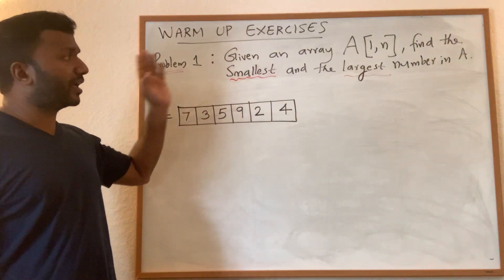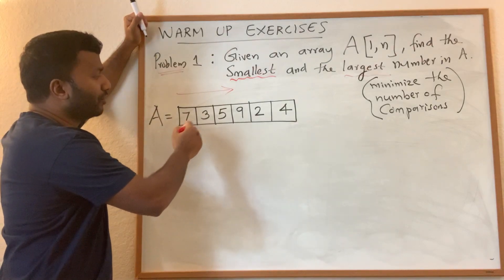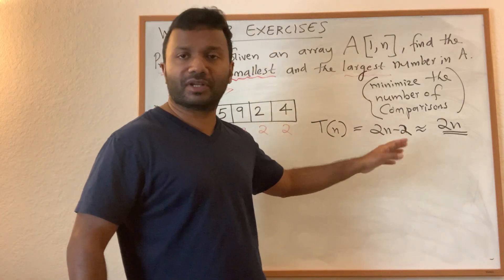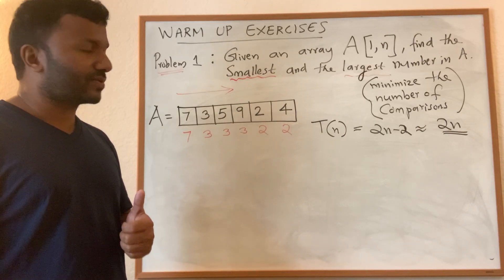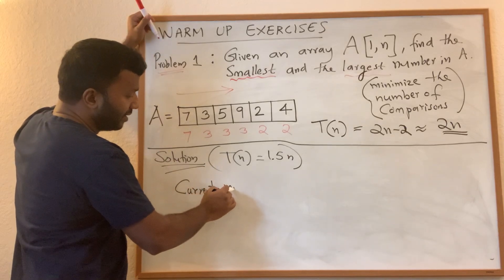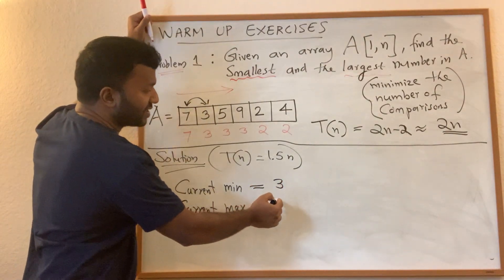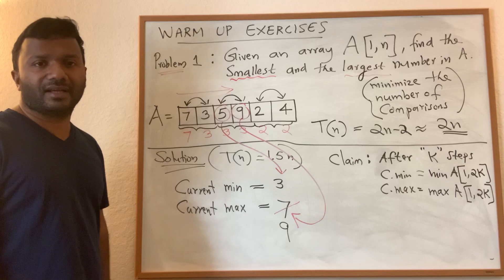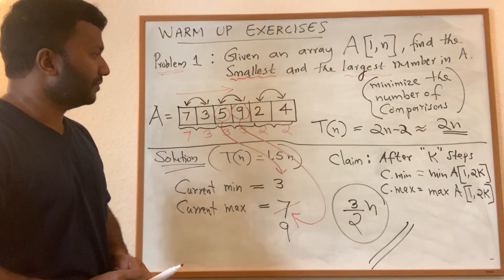1.1 - Warm-up problem (Find the Min and the Max)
How to optimize the numbers of comparisons required to find the smallest and the largest number in an unsorted array.